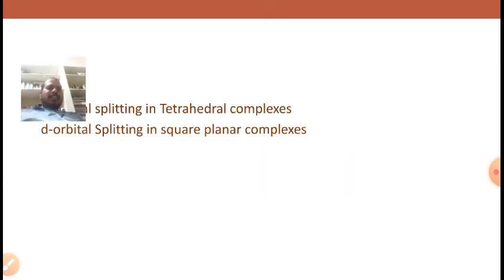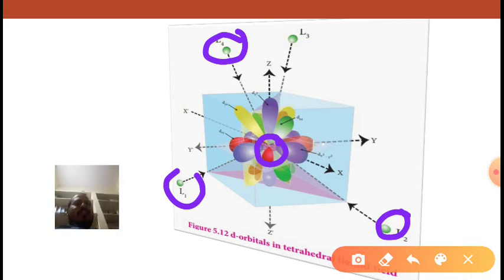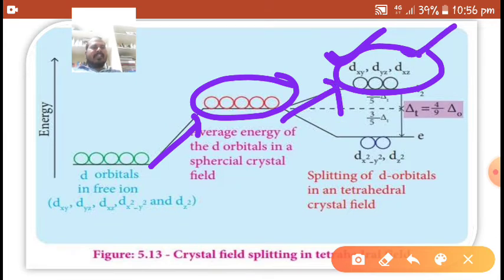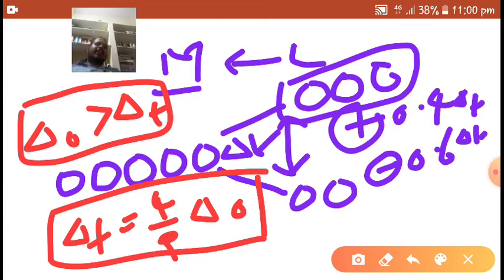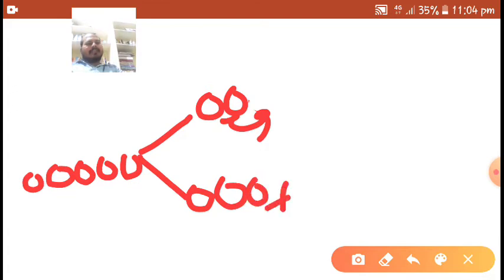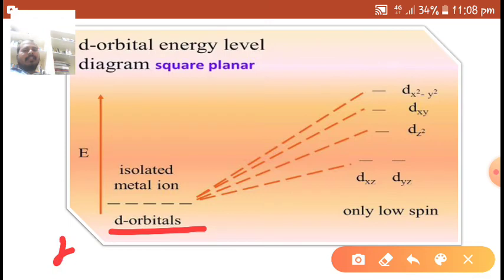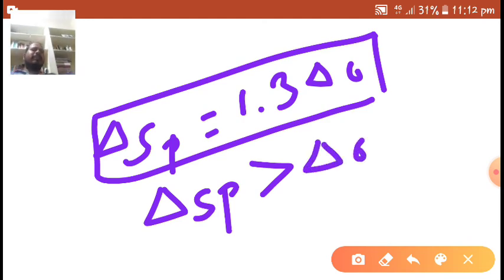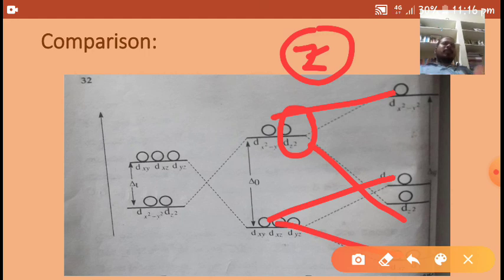CRYSTAL FIELD THEORY -2